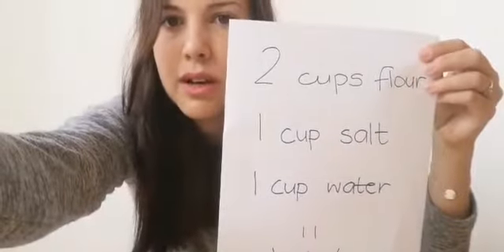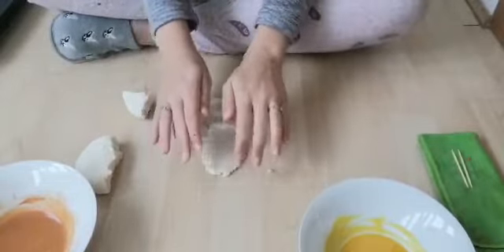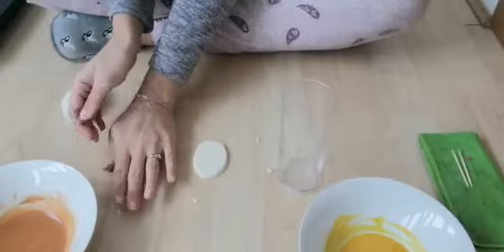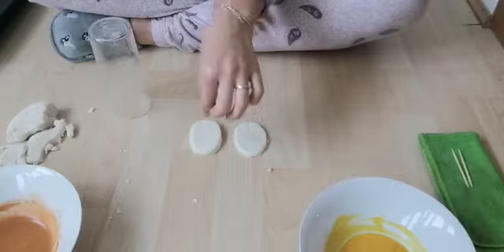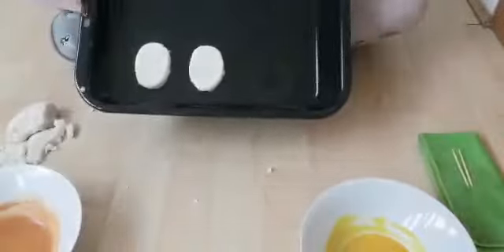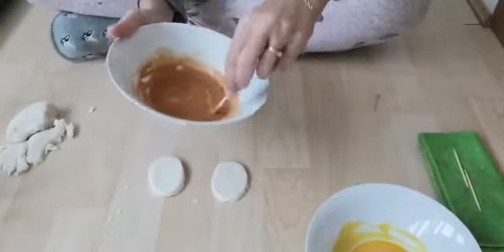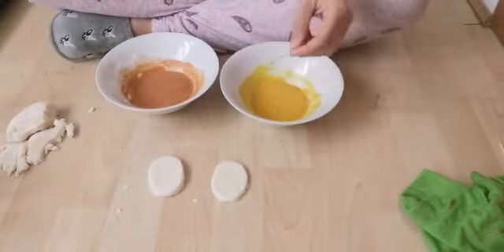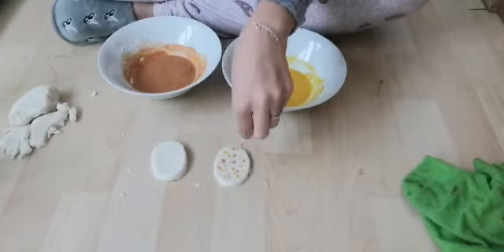Salt dough Easter decorations part 1.